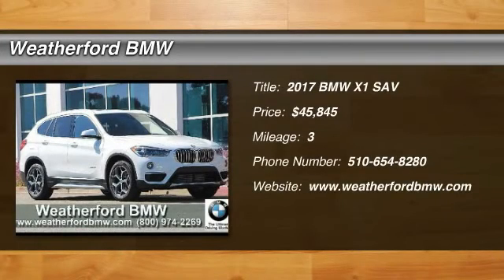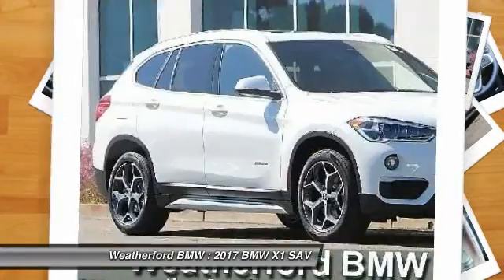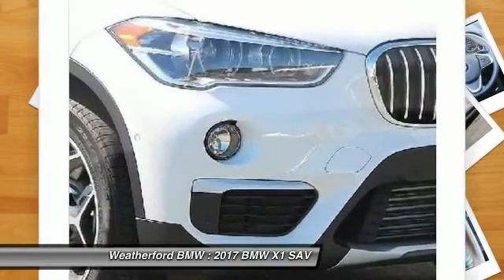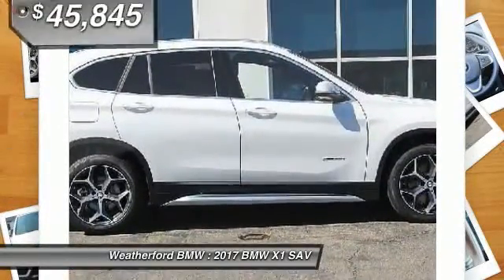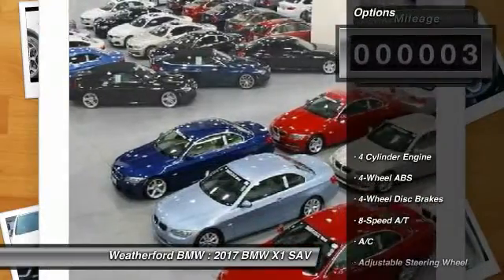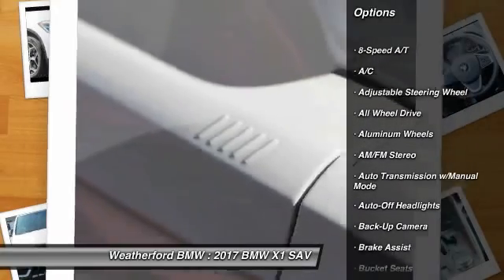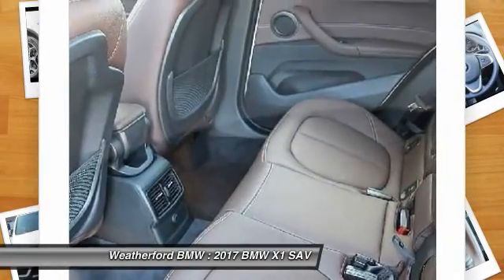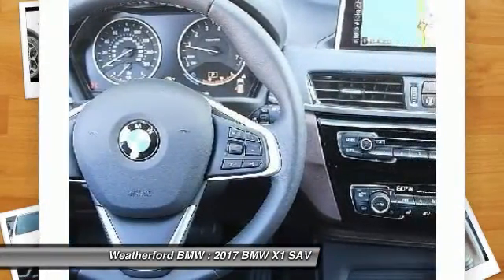2017 BMW X1 Weatherford BMW - SF Bay Area - Berkeley, CA 170955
2017 BMW X1  - Stock#: 170955 - VIN#: WBXHT3Z37H4A54950

Weatherford BMW
735 Ashby Ave

Check out this 2017 BMW X1.   Nav System, Moonroof, Heated Seats, iPod/MP3 Input, Power Liftgate, Onboard Communications System, CD Player. xDrive28i trim, Alpine White exterior and Mocha Dakota Leather interior. FUEL EFFICIENT 31 MPG Hwy/22 MPG City! SEE MORE!br /br /KEY FEATURES INCLUDEbr /All Wheel Drive, Power Liftgate, Turbocharged, iPod/MP3 Input, CD Player, Onboard Communications System, Aluminum Wheels, Dual Zone A/C Rear Spoiler, Privacy Glass, Child Safety Locks, Steering Wheel Controls, Heated Mirrors. br /br /OPTION PACKAGESbr /PREMIUM PACKAGE Universal Garage-Door Opener, Auto-Dimming Interior &amp; Driver Exterior Mirrors, Auto-Dimming Rearview Mirror, LED Headlights w/Cornering Lights, Power-Folding Mirrors, Panoramic Moonroof, SiriusXM Satellite Radio, 1 year All Access subscription, Ambient Lighting, Comfort Access Keyless Entry, Lumbar Support, TECHNOLOGY PACKAGE Remote Services, Navigation w/Touchpad Controller, Head-Up Display, Advanced Real-Time Traffic Information, BMW Connected App Compatibility, BMW Online &amp; BMW Apps, Enhanced USB &amp; Bluetooth w/Smartphone Integration, LUXURY PACKAGE Fine-Wood Oak Grain Trim w/Pearl Chrome Accent, DRIVING ASSISTANCE PACKAGE Rear View Camera, Park Distance Control, Parking Assistant, DRIVER ASSISTANCE PLUS Active Driving Assistant, automatic high beams and speed limit info, COLD WEATHER PACKAGE Heated Front Seats, TRANSMISSION: 8-SPEED STEPTRONIC AUTOMATIC sport and manual shift modes and Adaptive Transmission Control (ATC) (STD). br /br /EXPERTS REPORTbr /Great Gas Mileage: 31 MPG Hwy. br /br /WHY BUY FROM USbr /Weatherford BMW of Berkeley is dedicated to providing you with an ownership experience worth raving to your friends about. We offer a brand new facility with over 400 cars to choose from and 200 cars to view Indoors! br /br /Horsepower calculations based on trim engine configuration. Fuel economy calculations based on original manufacturer data for trim engine configuration. Please confirm the accuracy of the included equipment by calling us prior to purchase. br / Contact the dealership today.